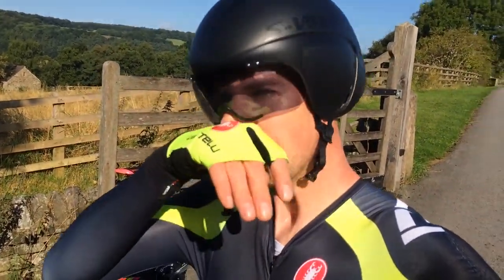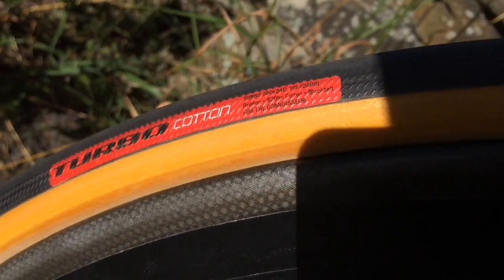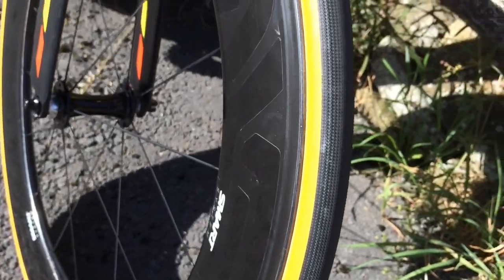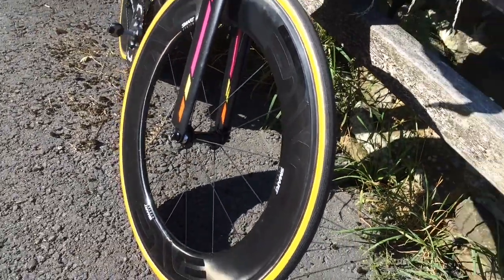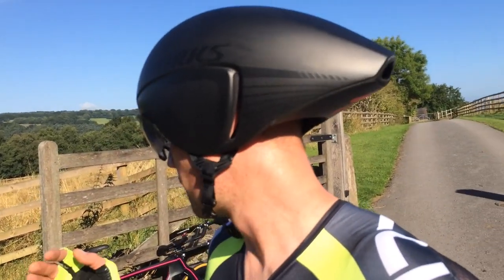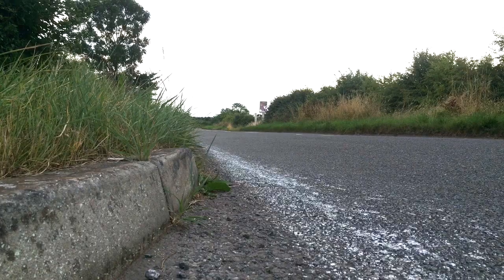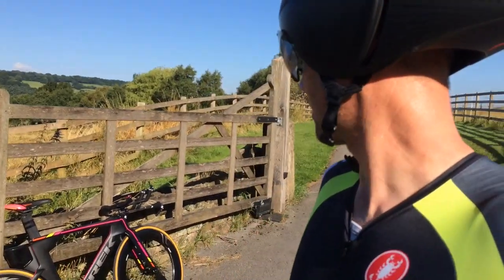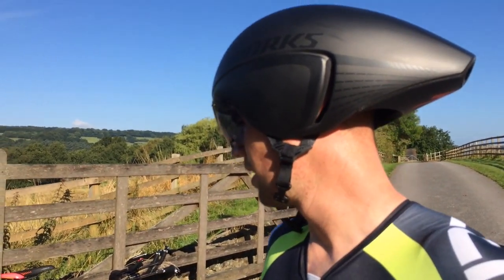Specialzied Turbo Cotton Tyre Review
Specialzied Turbo Cotton review